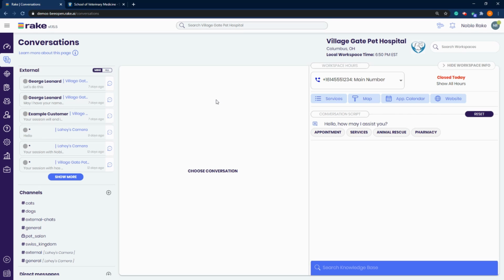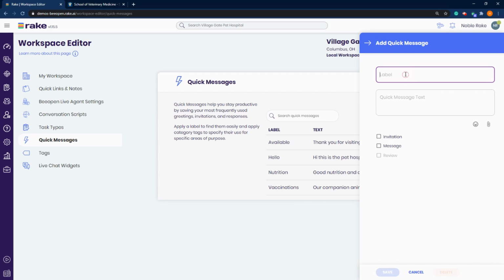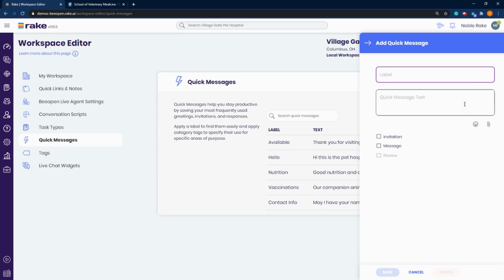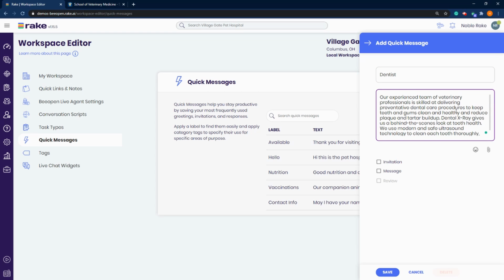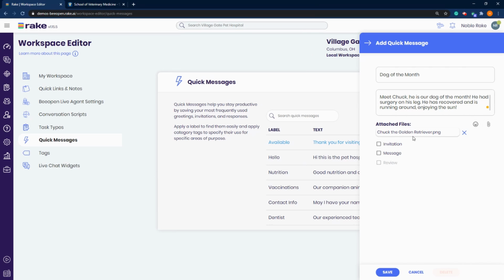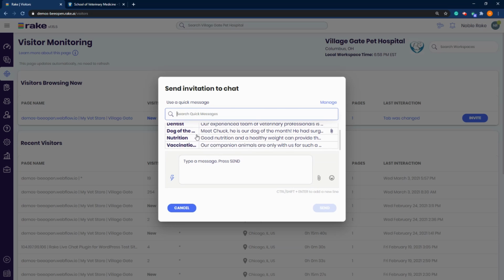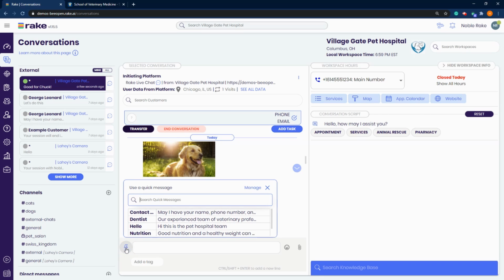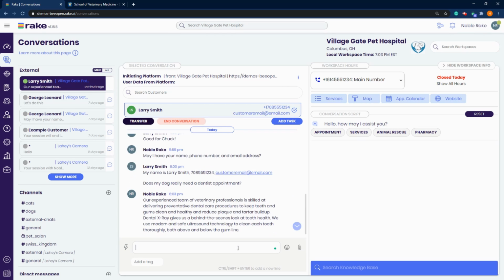Creating and Using Quick Messages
Chatting with Rake, across all channels, includes the option to use quick, pre-written messages. These quick messages may be tagged as invitations and used to begin conversations with website visitors. Messages can also be tagged for replies and used to answer inbound chats. Rake quick messages can include attached PDFs, images and clickable links which auto-render meta description images.